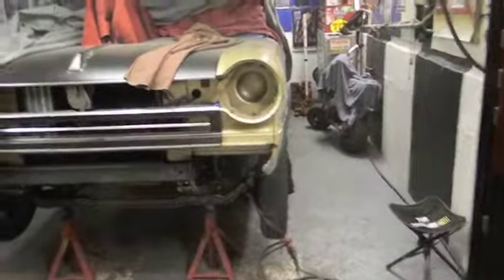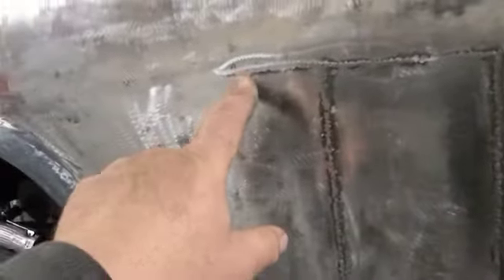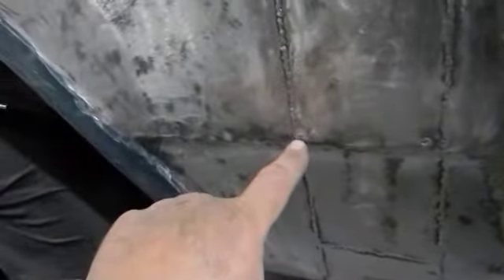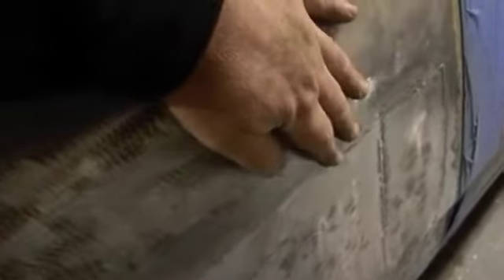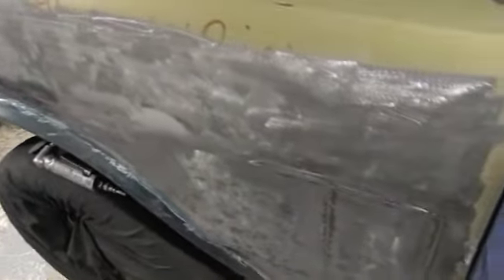Altered Wheel Base Fender Pt.17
Garage Gang